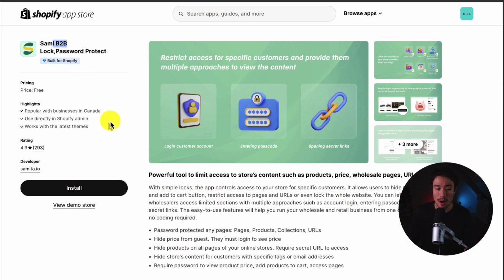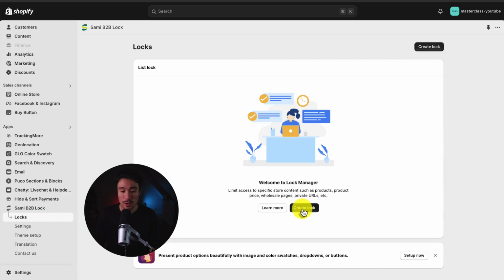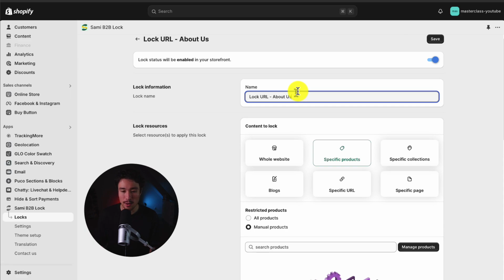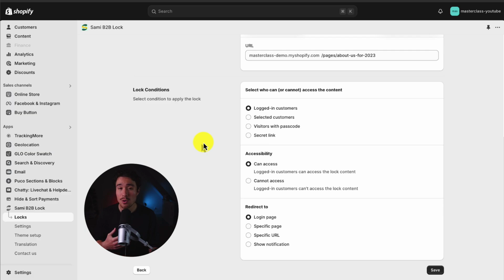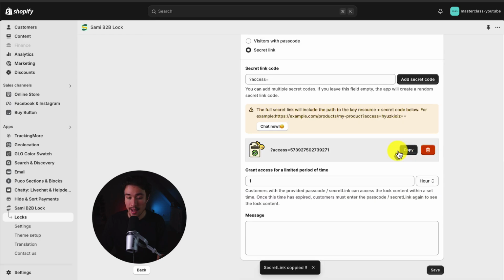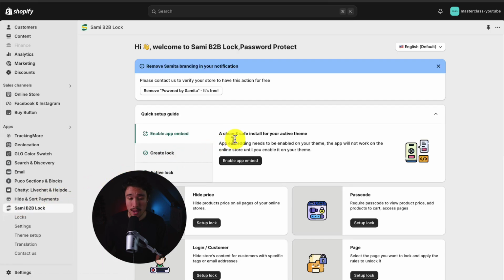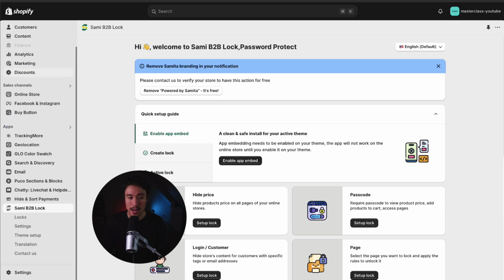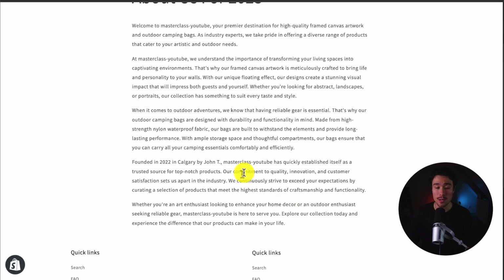How to Password URLS on Shopify Without Code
COPYWRITING ROBOT
How to Password Protect URLs on Shopify | Step by Step Tutorial

In this video, I’ll show you how to password protect specific URLs on your Shopify store using an easy-to-use app. If you want to secure certain pages, products, or collections for select customers, password protection is the perfect solution. This tutorial will guide you through the process of protecting specific URLs so only authorized users can access them.

App Featured in This Video:
- B2B Wholesale Lock & Hide Price: This app allows you to password protect specific URLs on your Shopify store, making it ideal for locking access to certain pages or collections. It’s perfect for wholesale stores, VIP customer areas, or exclusive product launches.

Why Password Protect Shopify URLs?
Password protecting specific URLs on your Shopify store gives you control over who can access restricted content. Whether you’re running a wholesale business or want to offer exclusive content or pricing to select customers, this feature helps manage access efficiently. Learn how to set it up in just a few easy steps!